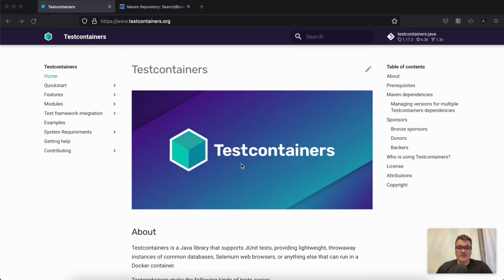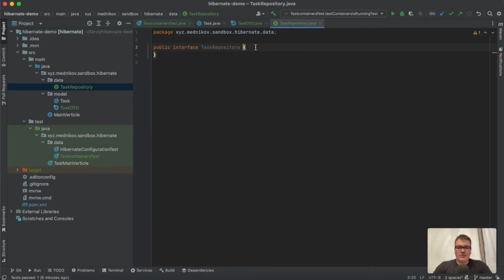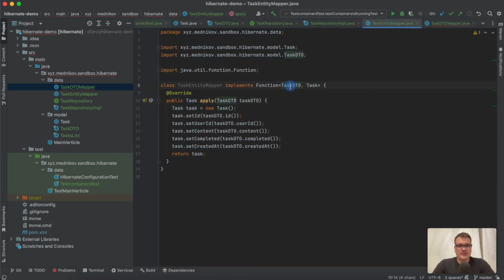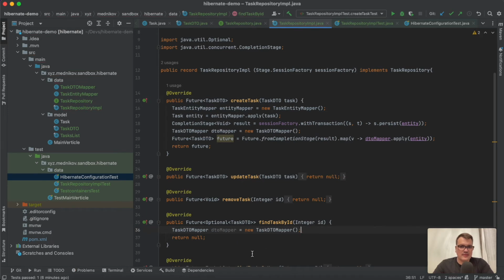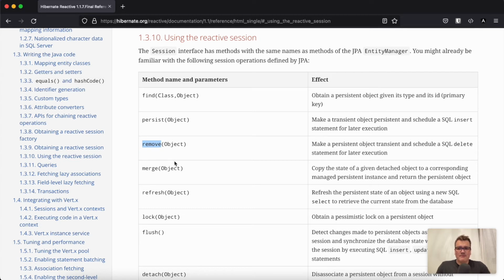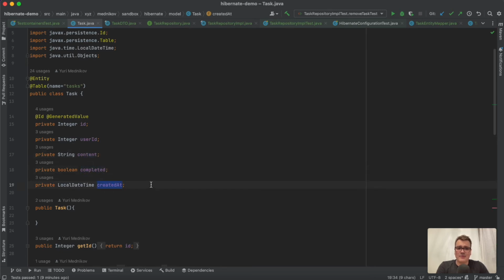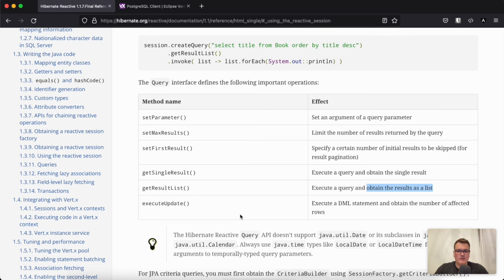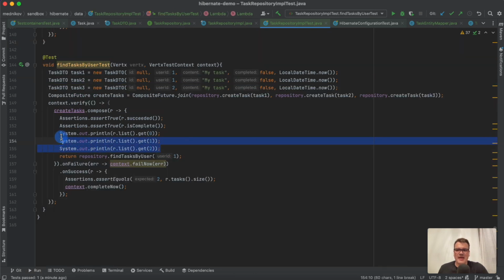CRUD Repository with Hibernate Reactive and Eclipse Vertx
This video continues the topic of development Vertx applications that make use of the Hibernate Reactive ORM library.

In this Part 2 of the tutorial we will explore how to implement a CRUD repository with the aforesaid tech stack. Additionally, we will introduce the TestContainers library that simplifies the process of writing integration tests.

00:00 - Start
00:05 - An introduction to the TestContainers library
03:08 - A basic JUnit5 test with TestContainers
07:45 - Entity vs. Data Transfer Object
09:44 - Define data layer components
17:48 - Mappers
23:26 - createTask() method (Implementation)
28:47 - createTask() method (Testing)
32:13 - findTaskById() method (Implementation)
35:52 - findTaskById() method (Testing)
41:44 - removeTask() method (Implementation)
42:33 - How to delete entities with ORM libraries
51:30 - removeTask() method (Testing)
54:34 - updateTask() method (Implementation)
55:00 - Review the entity definition
01:00:05 - updateTask() method (Testing)
01:04:29 - findTasksByUser() method (Implementation)
01:09:51 - findTasksByUser() method (Testing)
01:17:16 - Thanks for watching